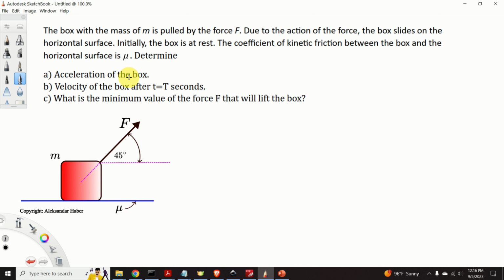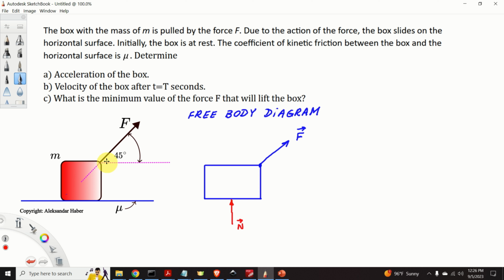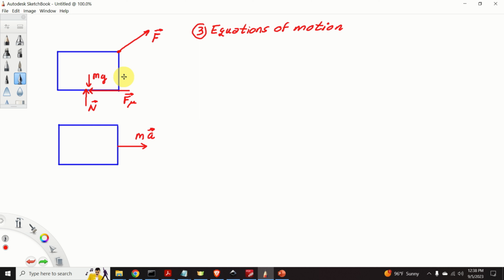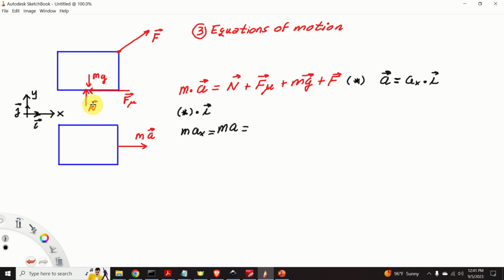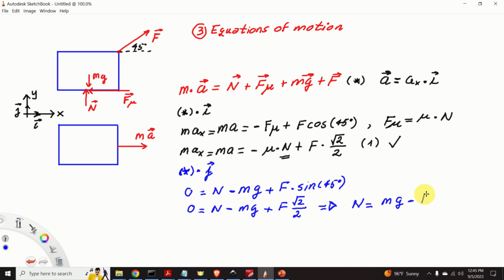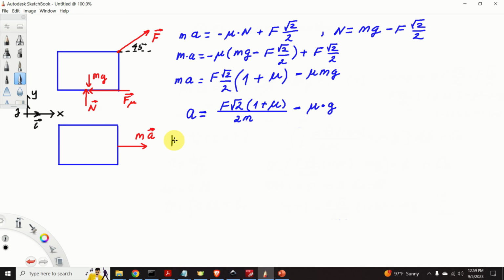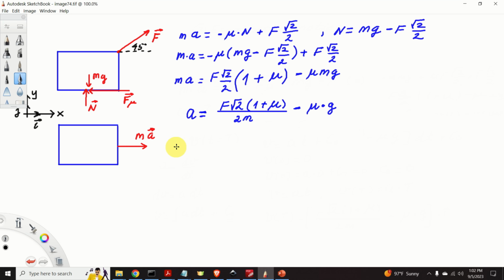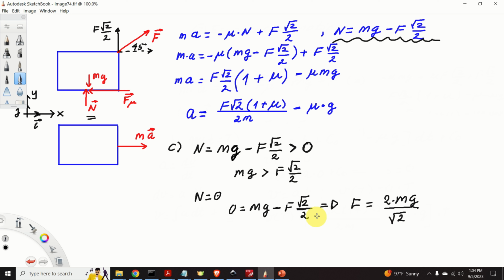Dynamics Lecture: Application of Newton's Second Law - Box Pulled by a Force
In this mechanics and dynamics lecture, we solve the following problem:

The box with the mass of m is pulled by the force F. Due to the action of the force, the box slides on the horizontal surface. Initially, the box is at rest. The coefficient of kinetic friction between the box and the horizontal surface is μ . Determine
a) Acceleration of the box.
b) Velocity of the box after t=T seconds.
c) What is the minimum value of the force F that will lift the box?

This problem explains how to use Newton's second law to compute the acceleration produced by a force that pulls a box. We explain how to construct a free body diagram, kinetic diagram, equations of motion, and how to solve the equations of motion in order to compute the acceleration components. By practicing this problem you can also prepare yourself for the Advanced Placement (AP) exam

- AP Physics 1: Algebra-Based
- AP Physics 2: Algebra-Based
- AP Physics C: Mechanics
- Physics and Advanced Placement (AP) Calculus - AP Physics and AP Calculus

The main motivation for creating this tutorial as well as other dynamics tutorials on this YouTube channel, comes from my observation that students and engineers often do not properly understand the dynamics of particles or bodies. For example, I noticed that a large number of students and engineers do not even properly understand Newton’s laws, not to mention that they either have poor knowledge or a complete lack of knowledge of rigid body dynamics. A proper understanding of rigid body dynamics is very important for robotics, aerospace engineering, guidance navigation, and control, etc. The main purpose of my dynamics lectures is to clearly explain the most important dynamics concepts, such that people watching these lectures can be successful as engineers or scientists.